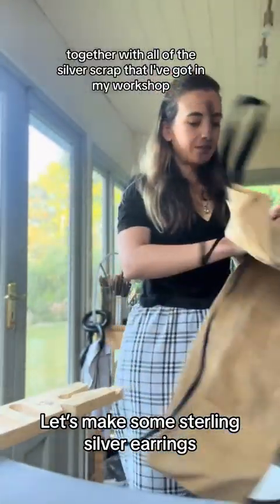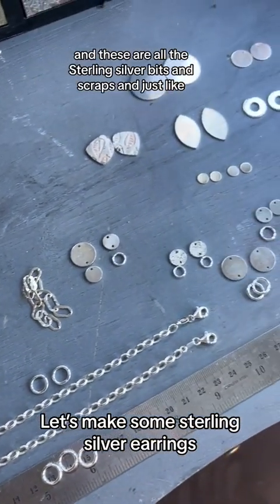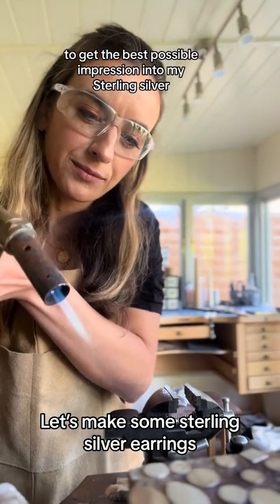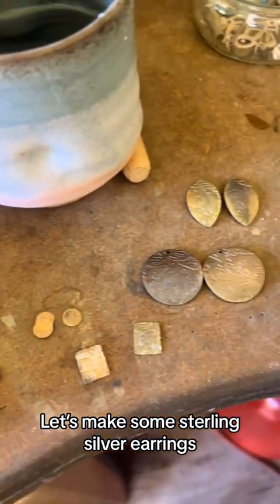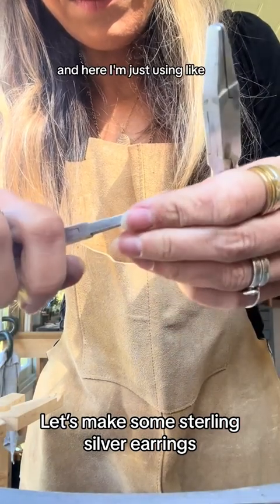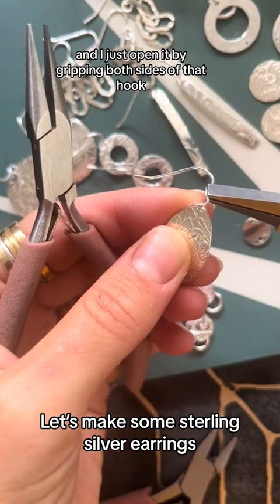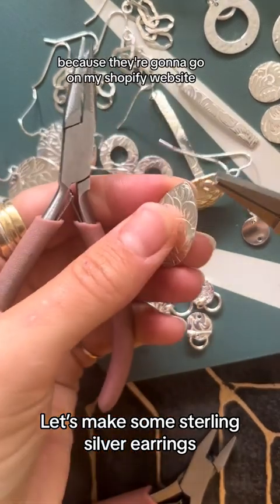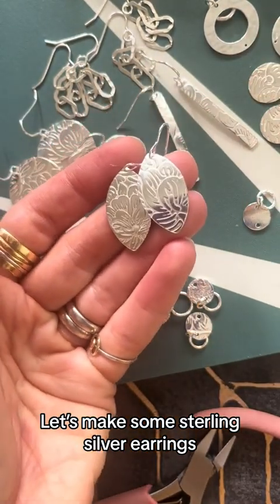Make some silver earrings with me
How to create your own dangly earrings:

Creating your own dangly earrings can be a fun and rewarding DIY project, especially when you use sterling silver shapes to add a touch of elegance. Here’s a step-by-step guide to attaching an earring hook wire onto a sterling silver shape to craft a unique, dangly earring.

Materials You’ll Need:
Sterling silver shapes (pre-cut or handcrafted)
Earring hook wires (available at most craft or jewellery supply stores)
Jump rings (small metal rings used to connect components)
Needle-nose pliers
Round-nose pliers
Optional: File or emery board (for smoothing rough edges)
Step 1: Prepare the Sterling Silver Shape
If your sterling silver shape doesn't already have a hole, you’ll need to create one. Use a small drill bit designed for jewellery-making or a metal punch tool. The hole should be near the top of the shape but leave enough space so the material remains strong. Ensure the hole is large enough for your jump ring to pass through.

If the shape has any rough edges, lightly sand them down with a file or emery board to avoid any sharpness that could catch on clothing or skin.

Step 2: Attach the Jump Ring
Using needle-nose pliers, gently open the jump ring. Don’t pull the ends apart directly, as this can distort the ring’s shape. Instead, twist one side forward and the other backward. Once open, slip the jump ring through the hole in your sterling silver shape.

Next, take the open earring hook wire and thread the other end of the jump ring through the small loop at the bottom of the hook. Ensure that both the sterling silver shape and the hook wire are securely attached to the jump ring.

Step 3: Close the Jump Ring
Using your needle-nose pliers again, gently twist the jump ring back to its original position, making sure the ends align perfectly. A secure closure is critical to prevent the earring from coming apart during wear. If needed, press the ends together gently to ensure there’s no gap.

Step 4: Test the Dangle
Hold up the earring to ensure it dangles freely and doesn’t get caught on the hook or jump ring. This is a good moment to make adjustments, such as tightening the jump ring or adjusting the shape’s position.

For the second earring, simply repeat the process with your other sterling silver shape.

And there you have it! With just a few simple steps, you've crafted your own stylish sterling silver dangly earrings. Whether for yourself or as a gift, handmade jewellery is always a hit!